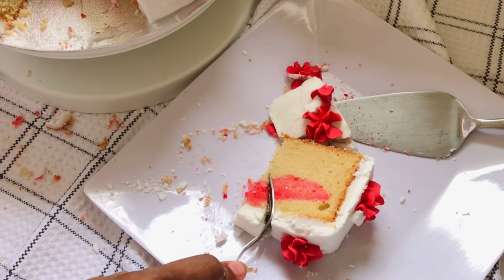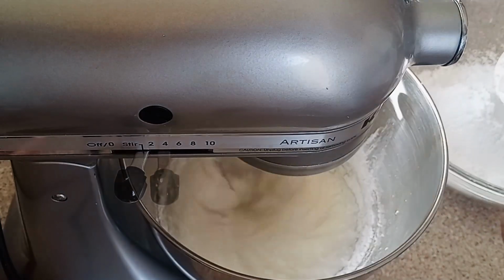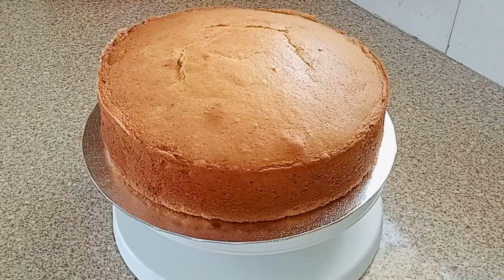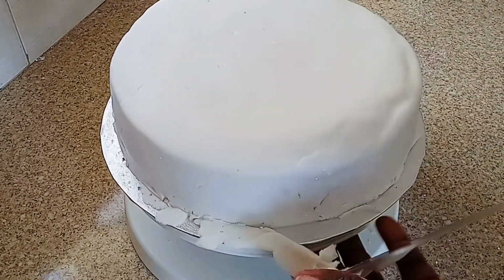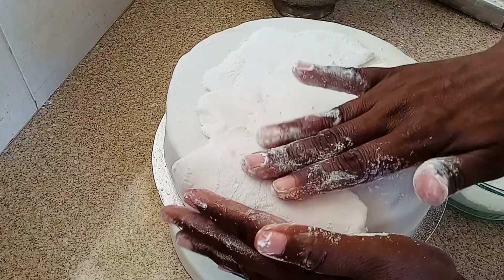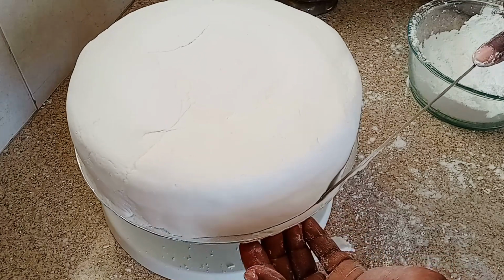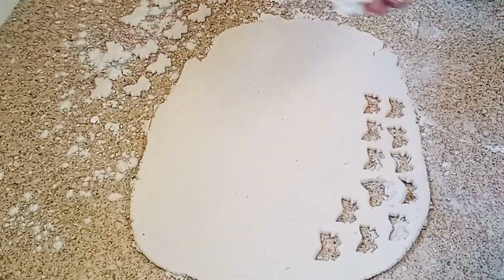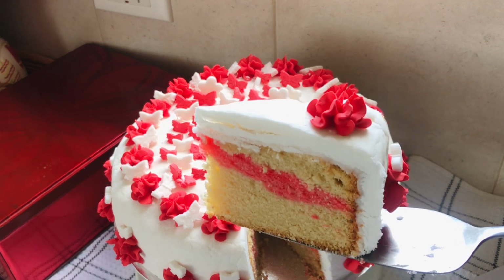HOW I ICE A CAKE USING THE PRESSING METHOD ✋|| OLD FASHIONED ICING 🍰|| IN THE KITCHEN WITH LYNN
Happy St. Valentines Day.